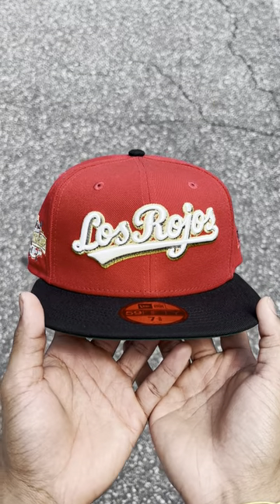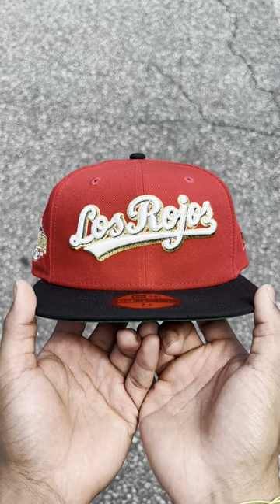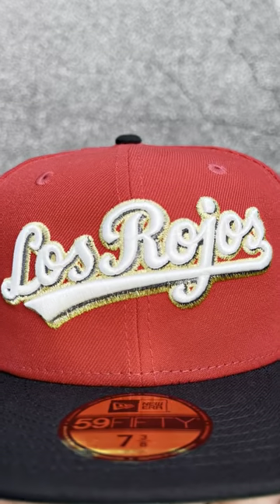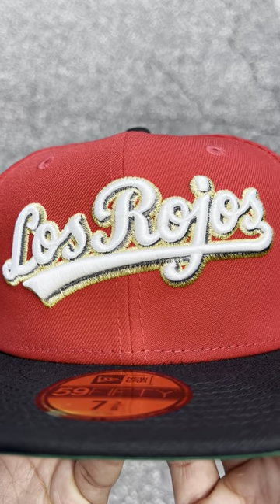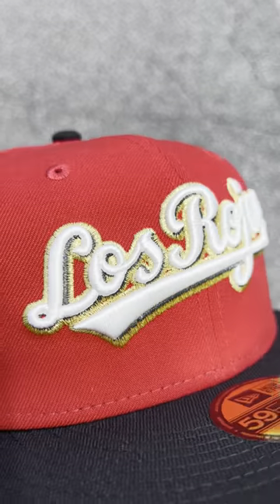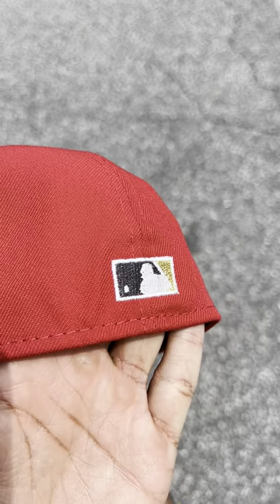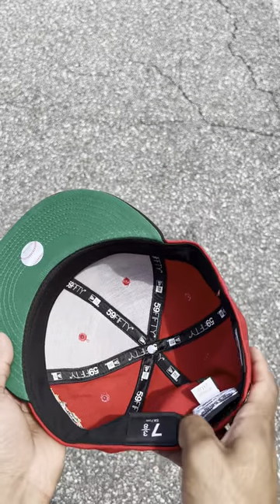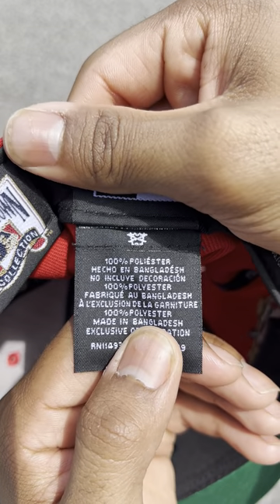Cincinnati Reds Los Rojos 2015 All Star Game New Era 59Fifty Fitted Hat 🔴🏃‍♂️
Cincinnati Reds Los Rojos 2015 All Star Game New Era 59Fifty Fitted Cap in Scarlet Red, Black and Green Under Brim.

📍 Curbside: 06/22/23  12-1PM
Front Door: 974 Teaneck Rd Teaneck NJ